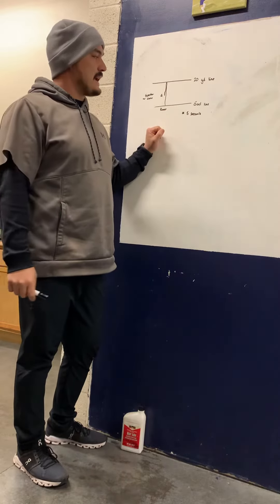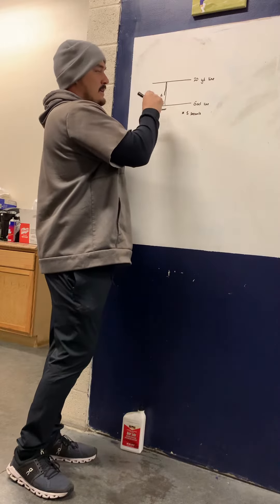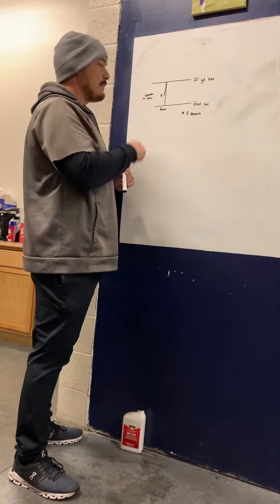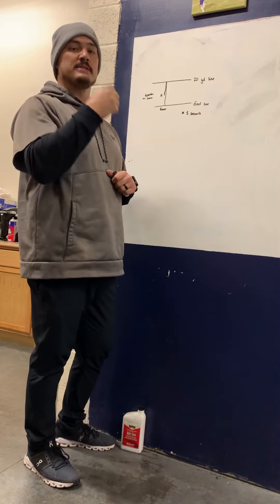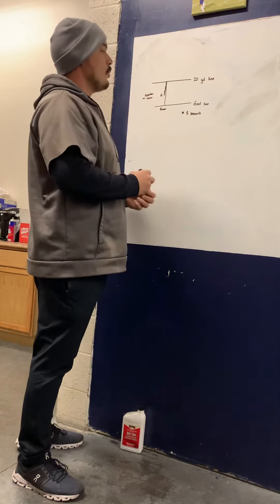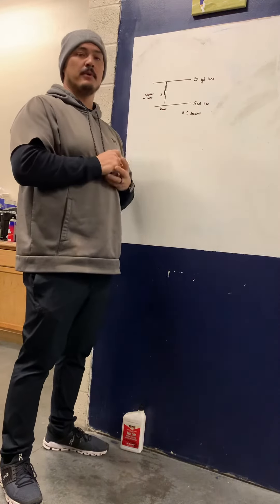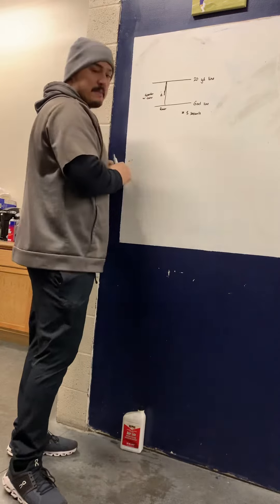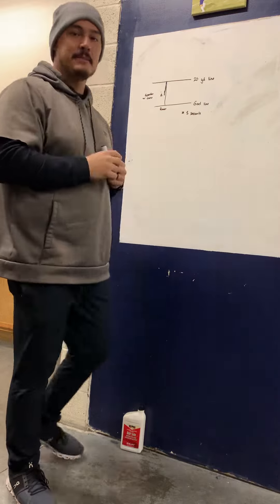Tribe test example